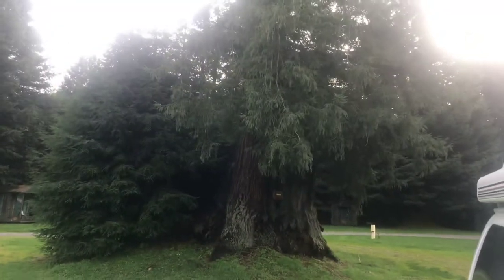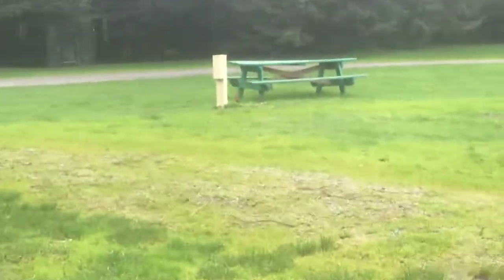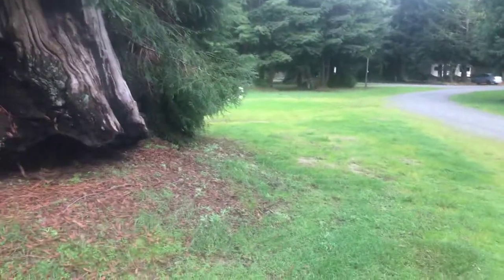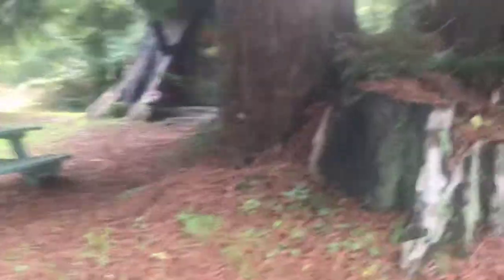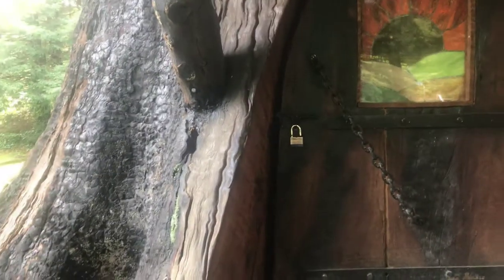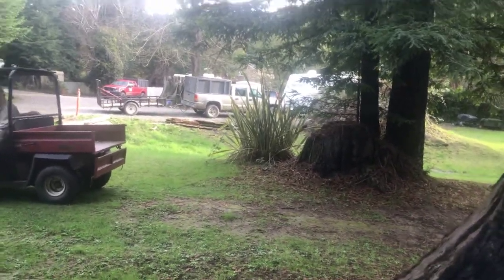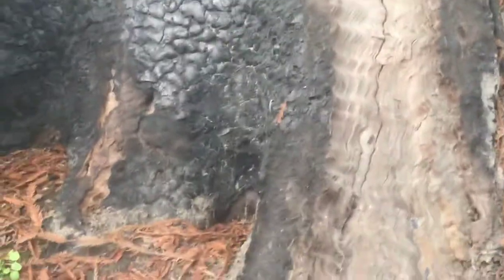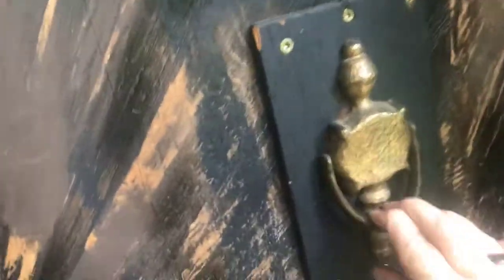Lovely Stopping Place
My evening Place